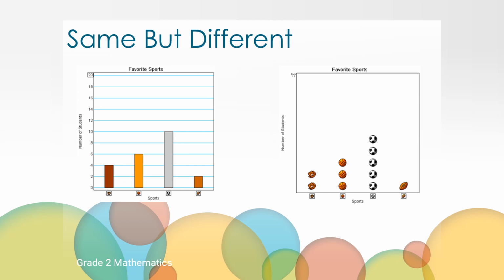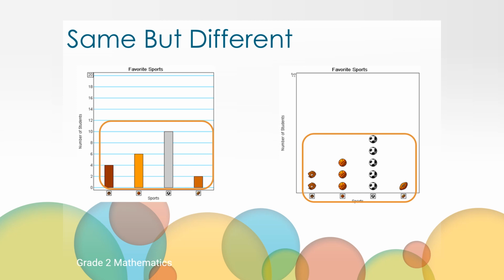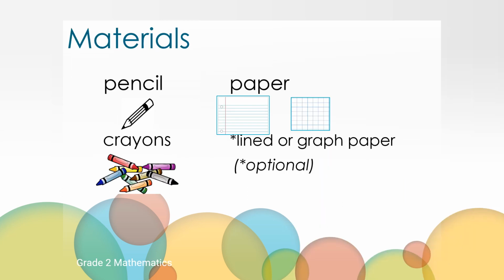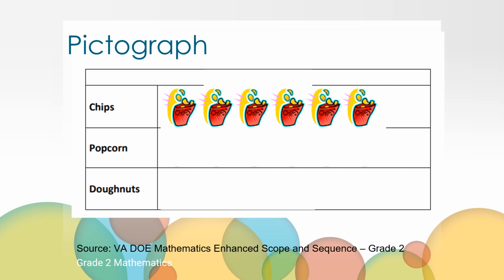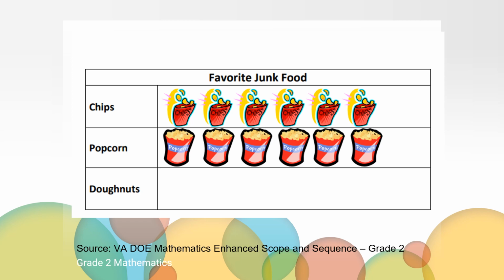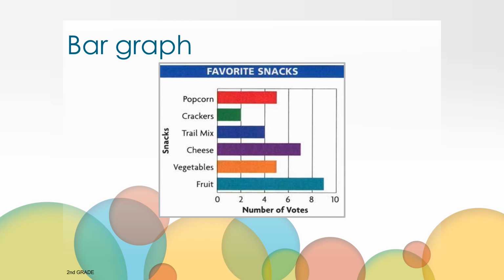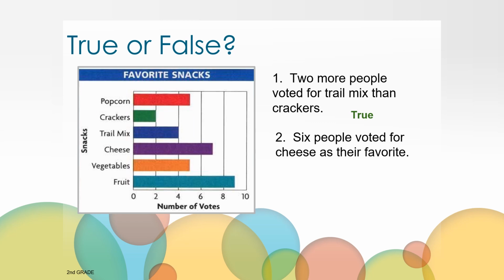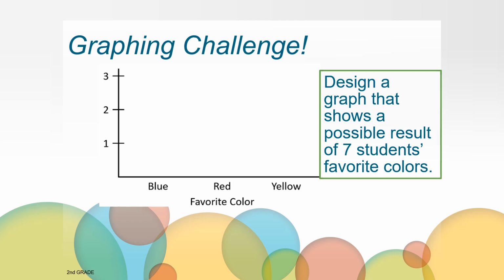Data And Graphing - Math, Grade 2, Unit 10, Video 3